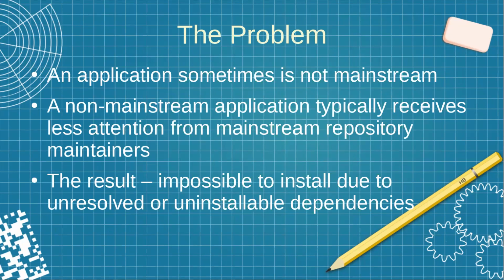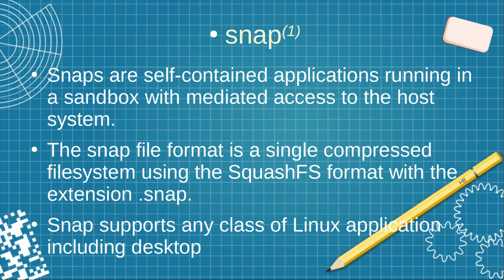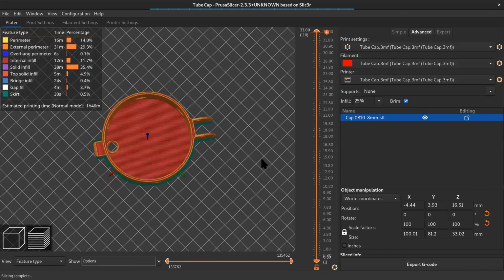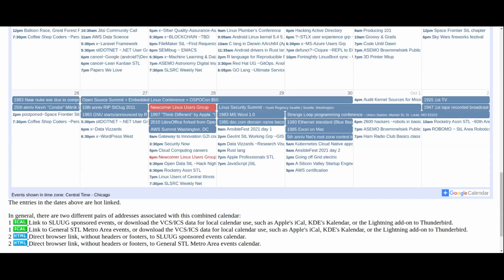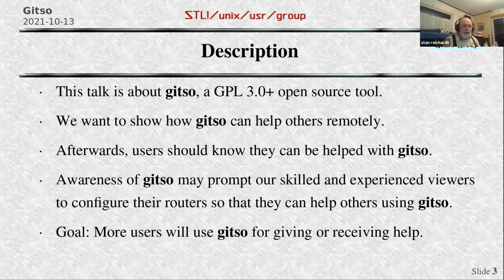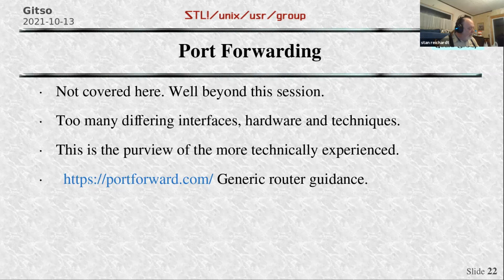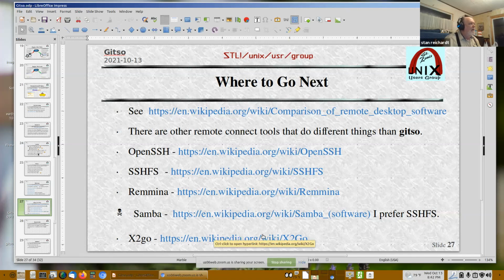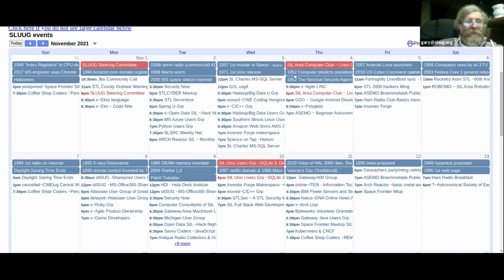Effortless Remote Support with Gitso: Tutorial and Setup | SLUUG 2021-10-13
Main: gitso is to help others
By: Stan Reichardt
Abstract: Gitso is to support others.\nA simple frontend for reverse VNC connections (remote assistance). Gitso is a cross-platform (Linux, OS X and Windows) graphical program to easily connect one person to another person's screen, keyboard and mouse. This makes it straight-forward to get help or give technical support.
In a simple two-step process, the person giving support first sets up port forwarding and firewalling on his end, if necessary, and starts Gitso to listen for incoming connections on port 5500. Then, the person looking for help uses Gitso to connect to the supporter's address (IP or domain name), making their screen remotely visible and allowing the supporter to use their keyboard and mouse.

Base: Snap Your Way Out of Dependency Hell
By: Lee Lammert
Abstract: Snaps are self-contained applications running in a sandbox with mediated access to the host system. Snap was originally released for cloud applications but was later ported to work for Internet of Things devices and desktop applications too. (from Wikipidia).